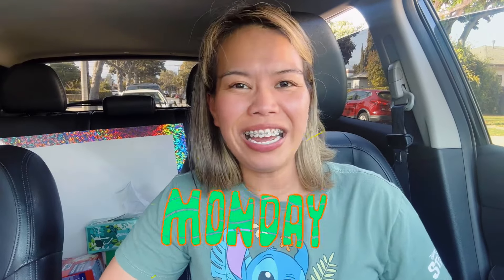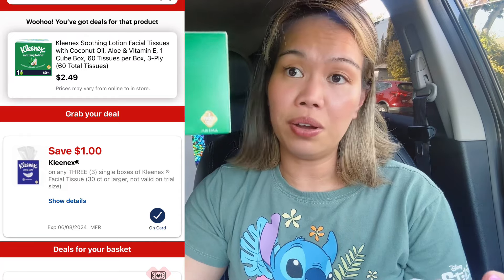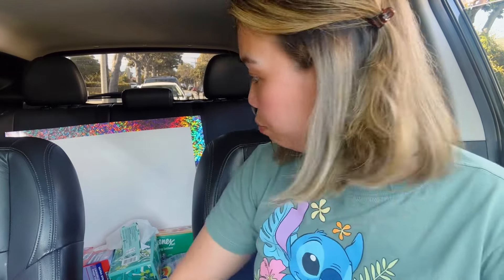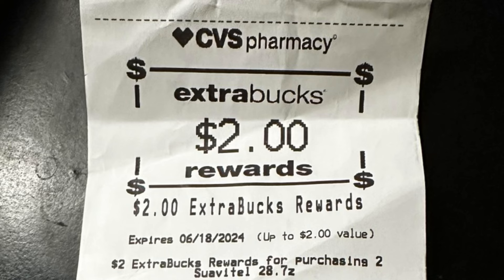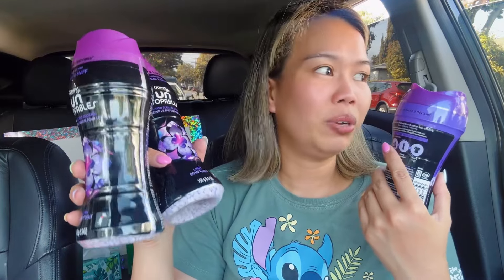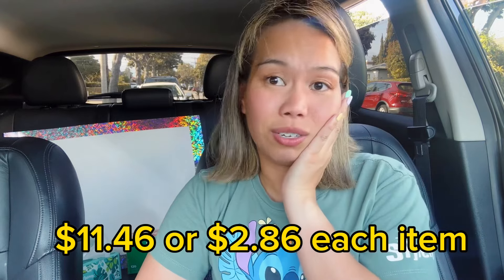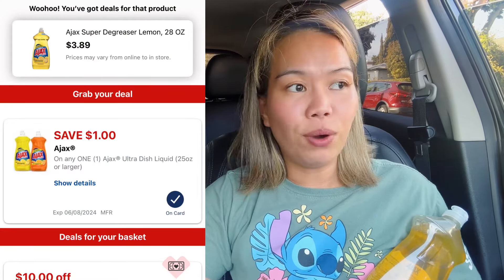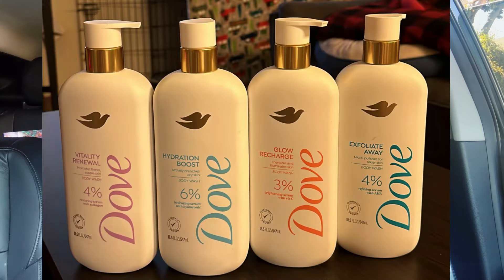CVS HAUL Round 2 || 5/19-5/25 II LEARN CVS COUPONING